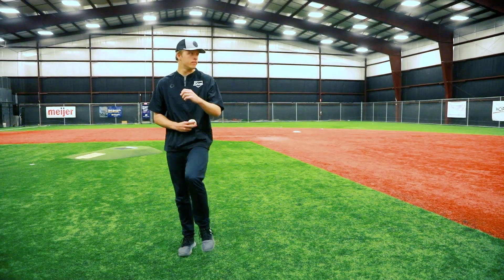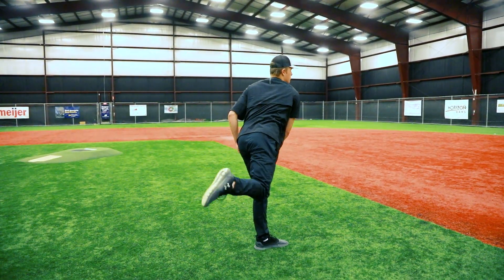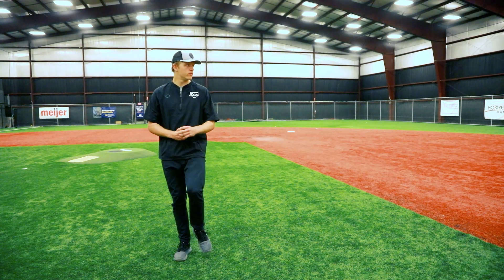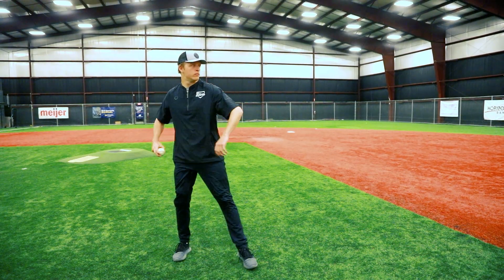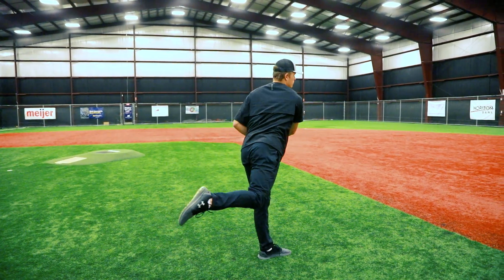Trainer Tip of the Week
Pitching Instructor Jared Riley with some great info about how to sync up your pitching mechanics!

Drill: Pocket Throw

Purpose: Feeling the whip and looseness of your arm to make sure everything is synced up correctly